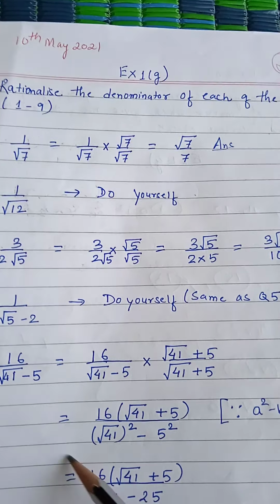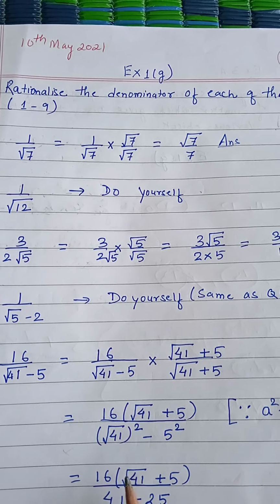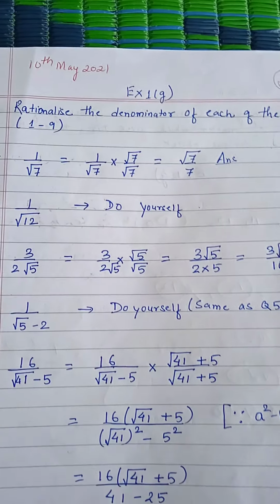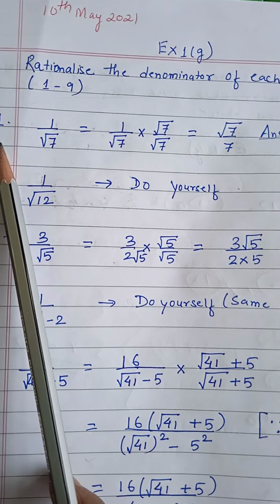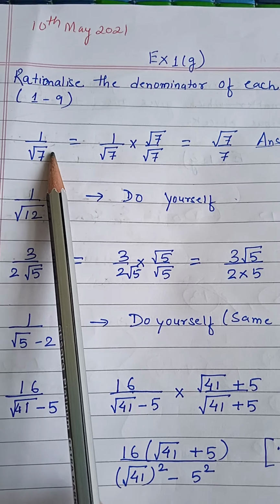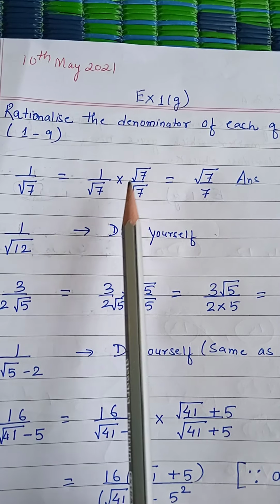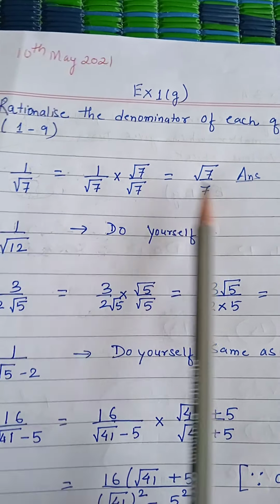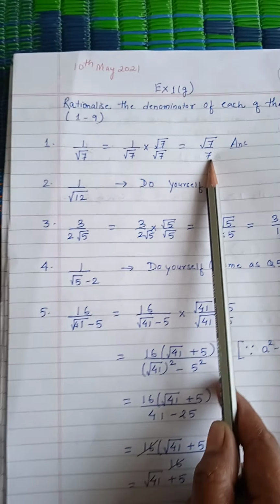Number system excercise 1 (g).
Solution of all questions